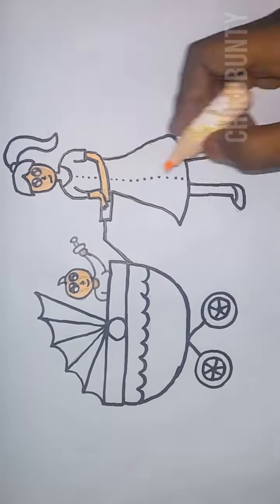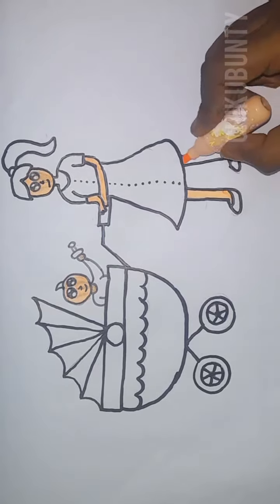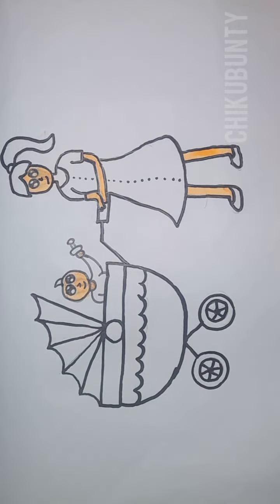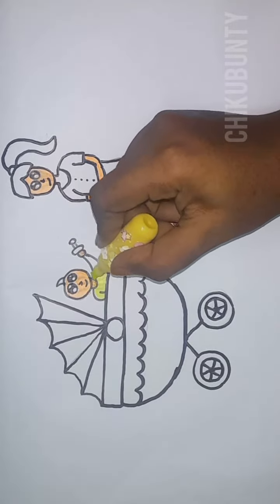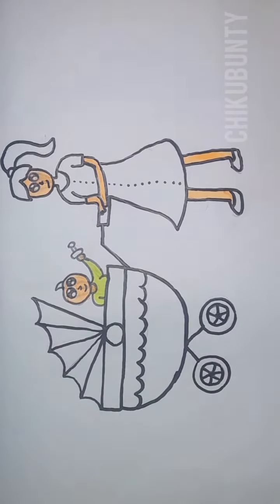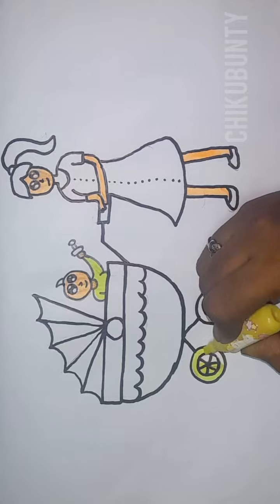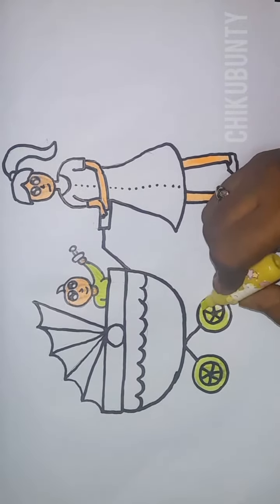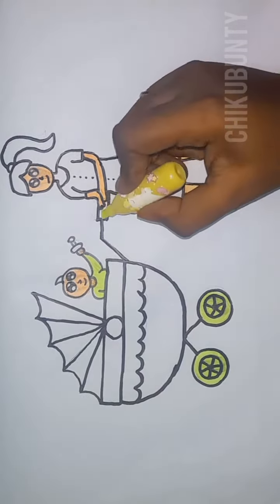Mom And Baby Drawing; Kids Drawing Toddlers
Learn with chiku bunty